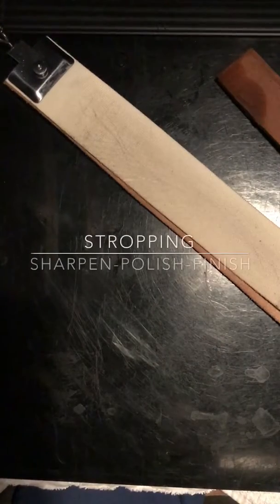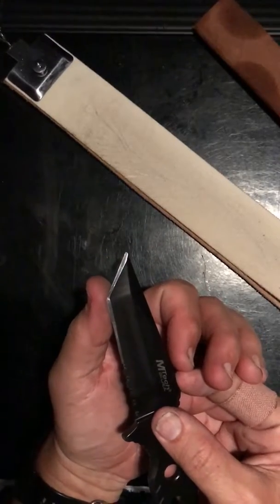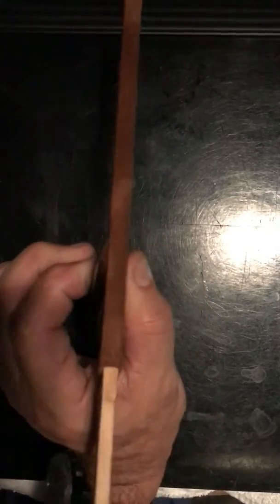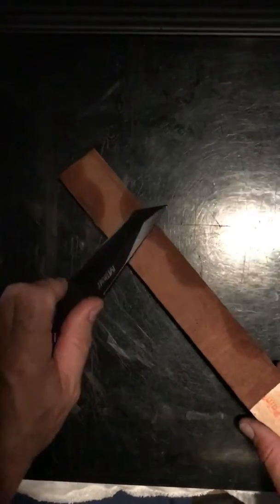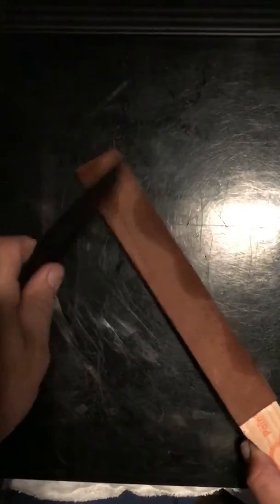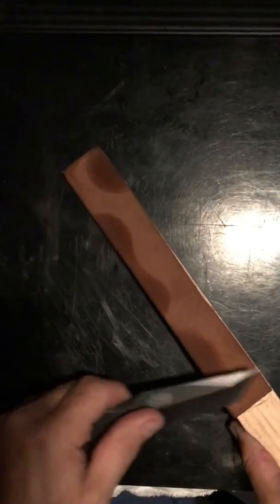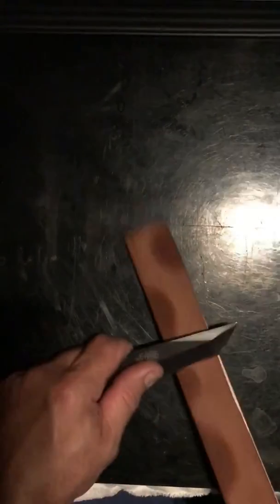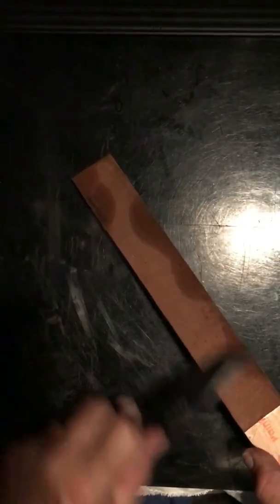Pt. II, Lesson 3, stropping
Assess progress, use different leathers